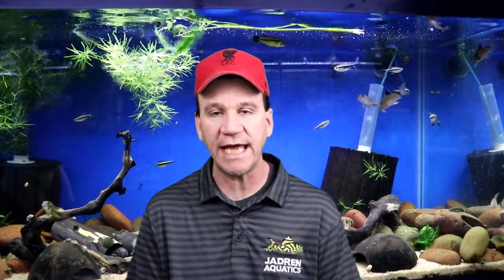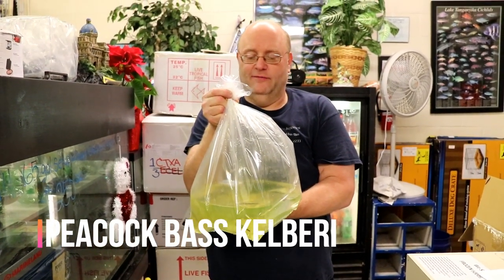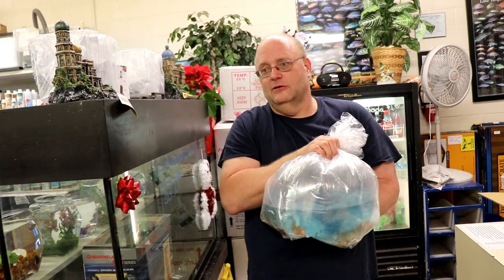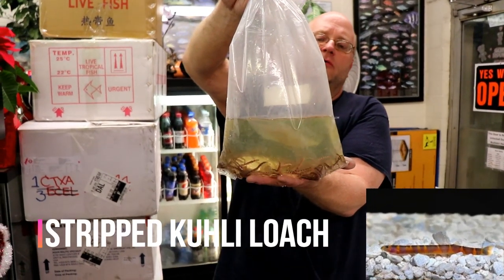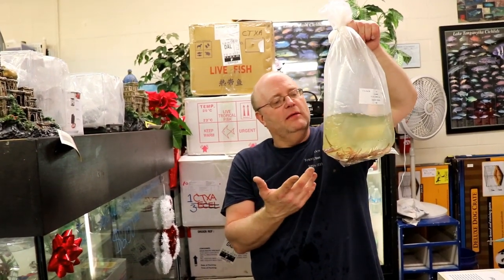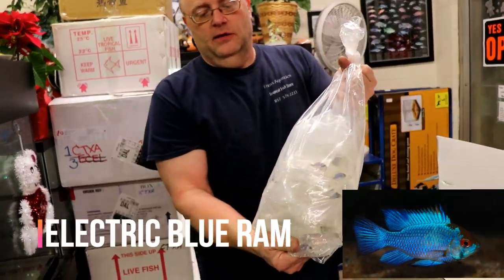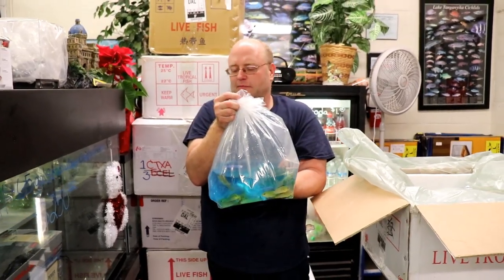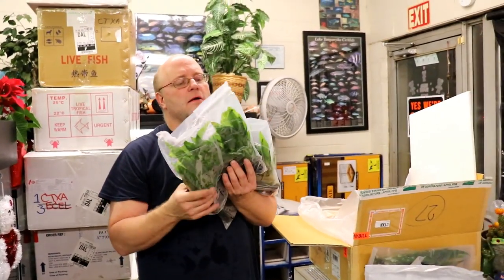Massive Aquarium Fish Store Unboxing 1000s of Tropical Fish Pt.2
In Part 2 let's open up the 1000s of Tropical Fish imported in from the Far East. All imported in to a local Aquatrium Fish Store. This time we got in Peacock Bass, Pea Puffer, Parrot Cichlid, Frontosa, Kuhli Loach, Red Peacock, Electric Blue Ram, Yellow Lab, Blue Dolphin,  Hap Ahli and much much more!

Camera
Canon SL2

Mic
Rhode VideoMic Go

Lighting System

Editing Software
Filmora